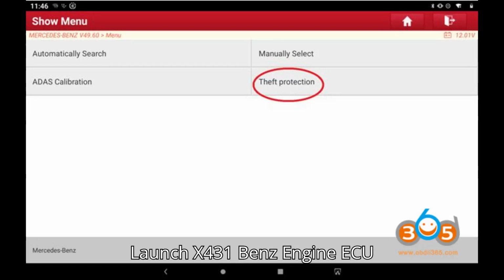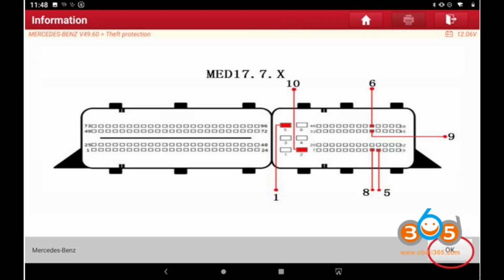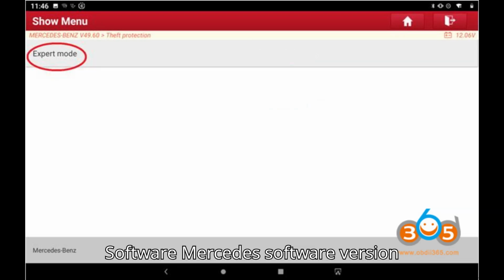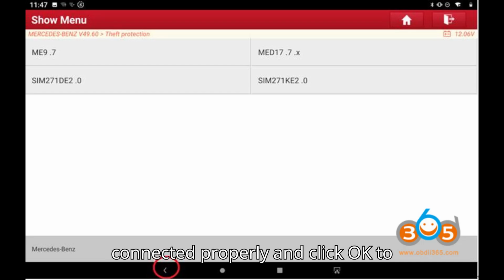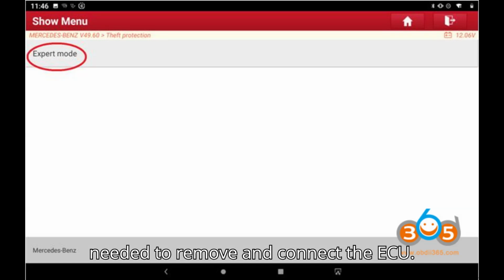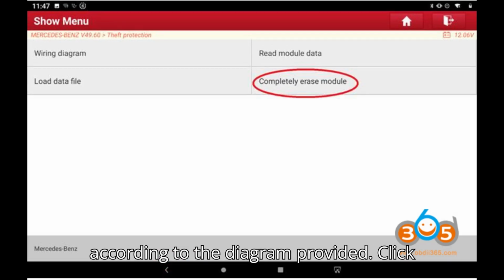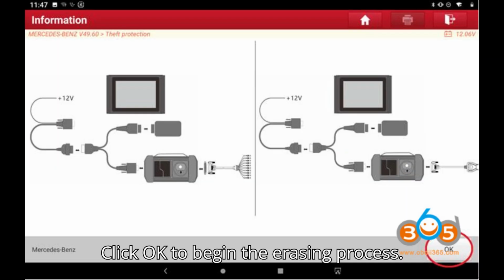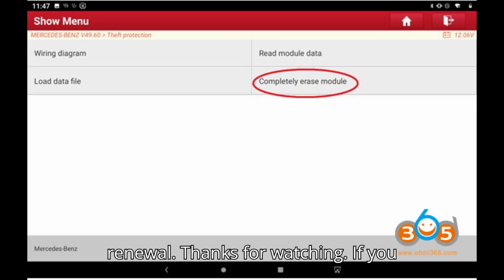Launch X431 Benz Engine ECU ME9.7 SIM271KE SIM271DE MED17.7.x Renew Instruction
In this detailed tutorial, learn how to erase or renew Mercedes Benz engine ECUs such as MED17.7.X, ME9.7, SIM271KE2.0, and SIM271DE2.0 using Launch X431 tools. Follow the step-by-step instructions to navigate the theft protection menu, connect the X-PROG3 programmer, and complete the ECU erasure process. This procedure will prepare your ECU for reprogramming or renewal. Ensure a stable internet connection throughout to facilitate the erase password calculation.

I do not claim ownership of the footage, images, or audio featured in this video.